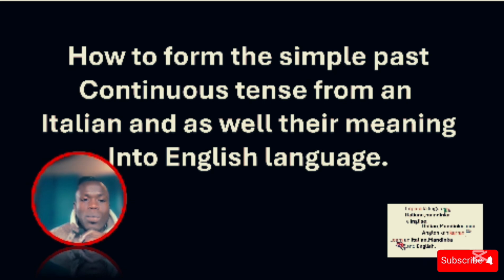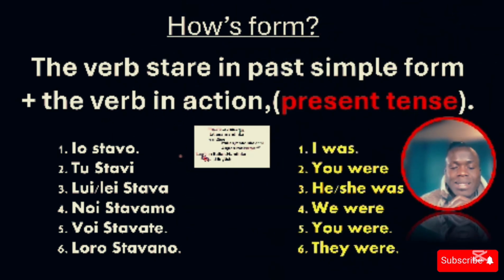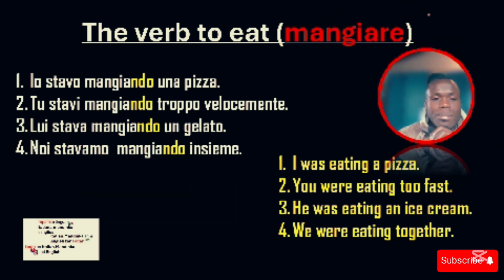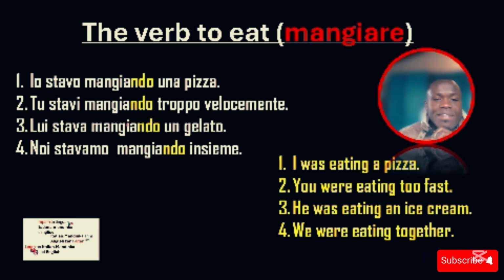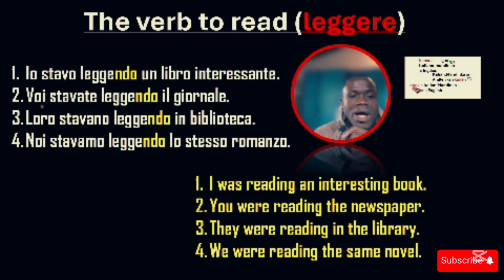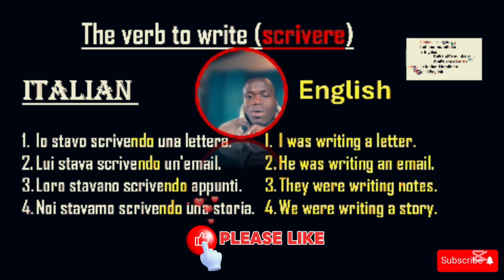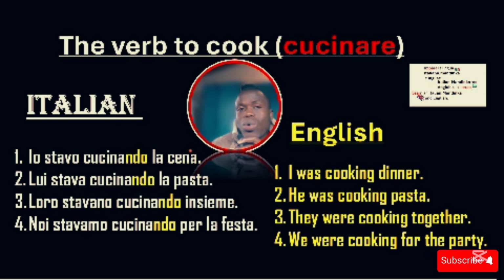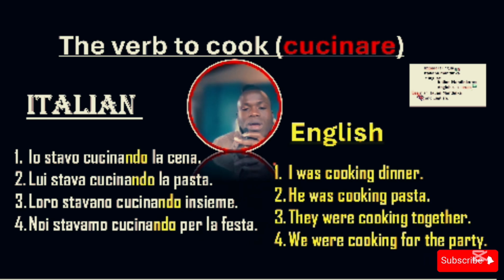Past Continuous Tense Explained: Italian to English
Dive into the world of the past continuous tense! In this video, we’ll explore how to translate and use the past continuous tense from Italian to English. Perfect for language learners looking to enhance their grammar skills.#